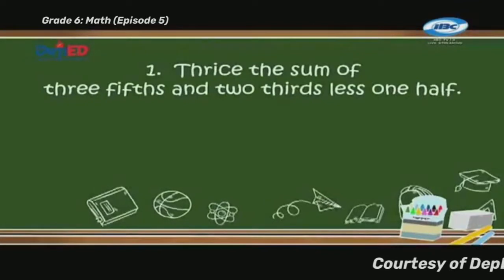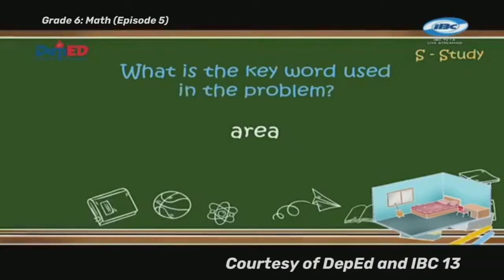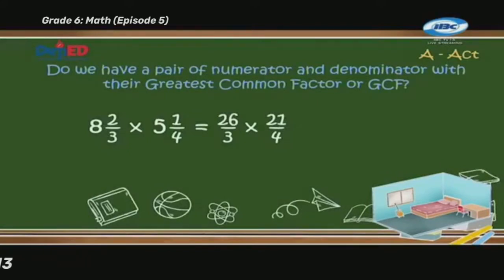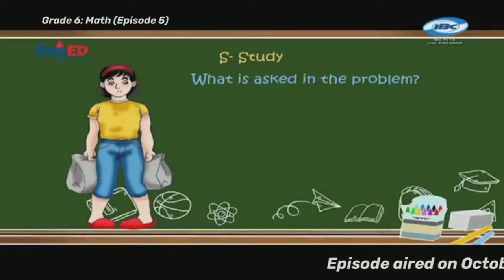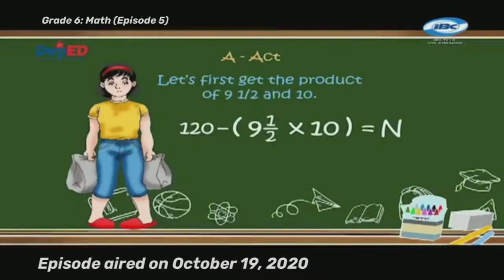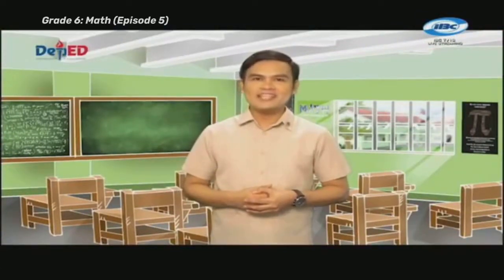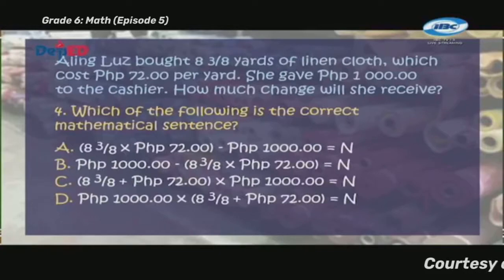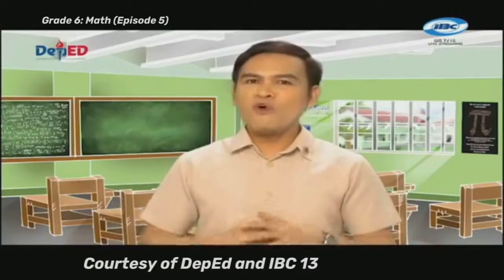Grade 6 Math Ep5: Solving Routine and Non Routine Problems Involving Multiplication of Fractions